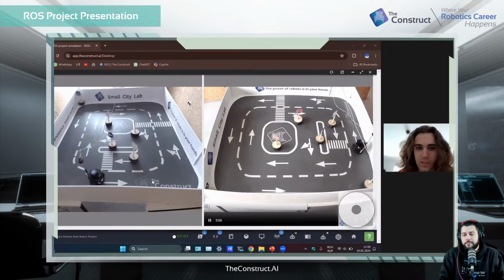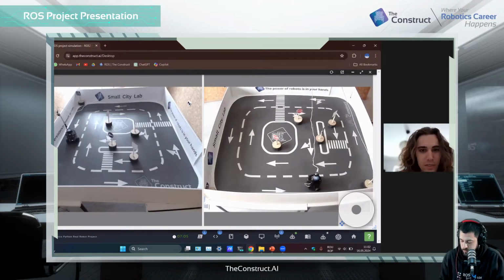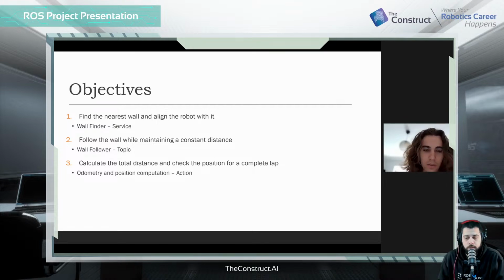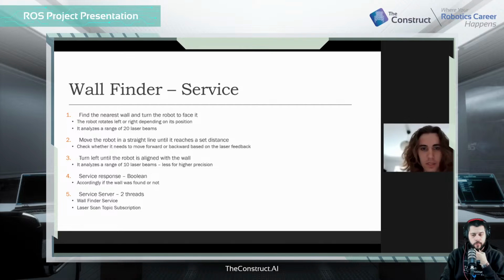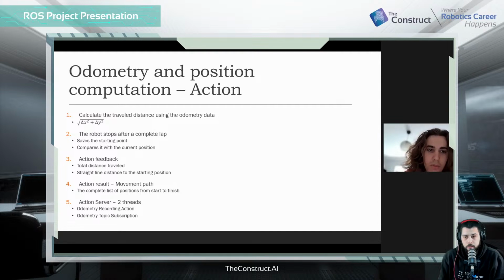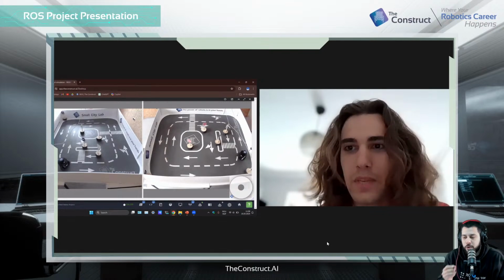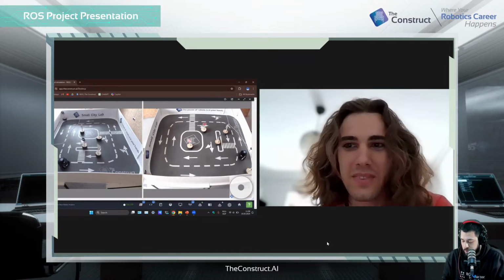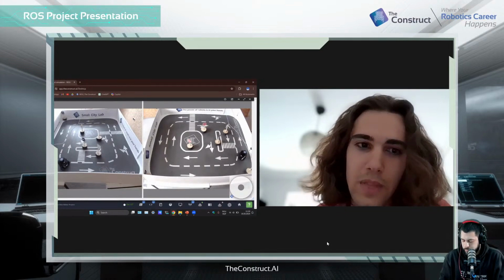Stefan Ciobanu ROS 2 Basics Python Project Presentation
Stefan Ciobanu will do a presentation of his ROS project built during his completion of the ROS 2 Basics Python course. In this presentation, Stefan Ciobanu will show how he made a Turtlebot 3 robot perform a straight line following behavior as well as execute a service that commands the robot to move in a square route, recording the odometry with action server.